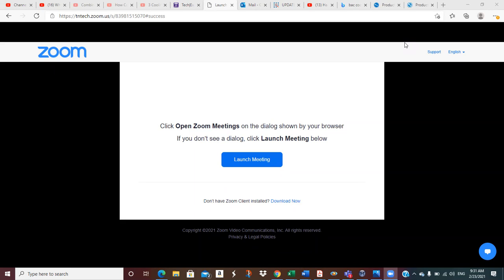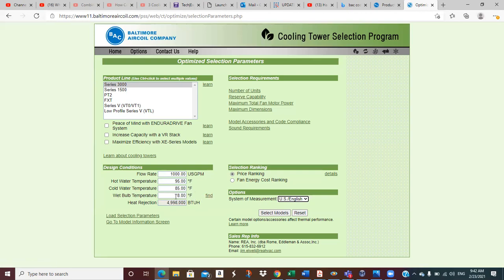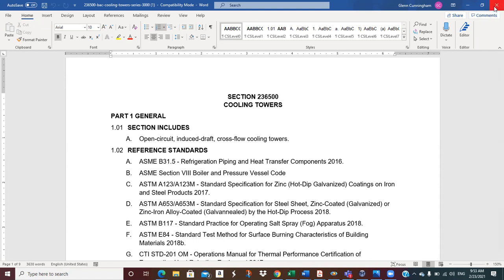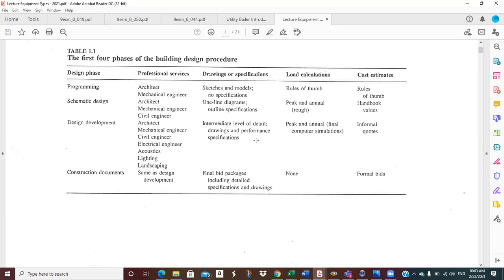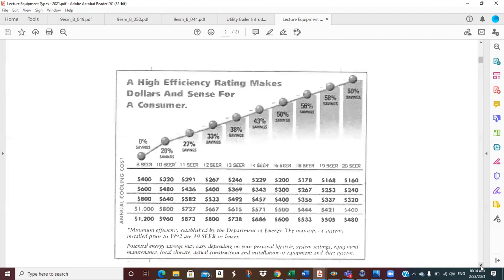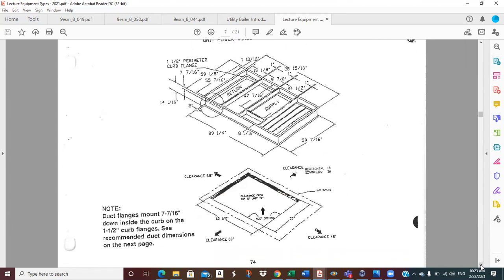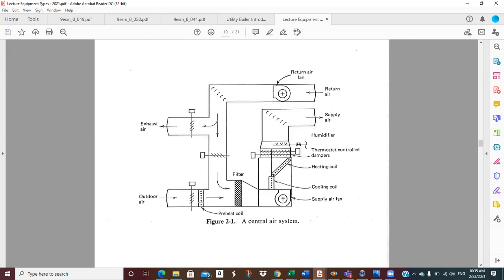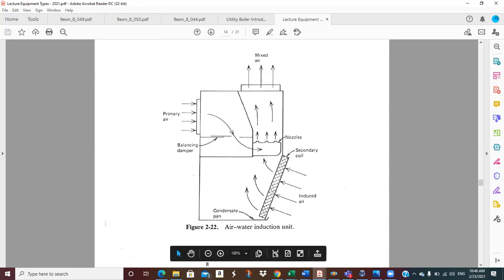ME 4220 Lecture 9 Finish Cooling Towers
Finish Cooling Tower discussion and start HVAC equipment type explaination.